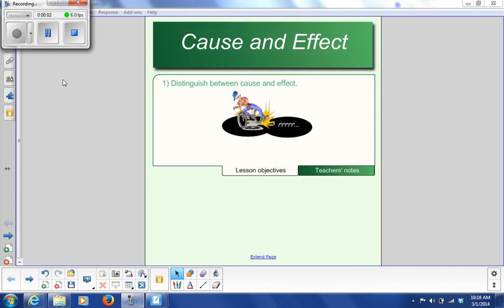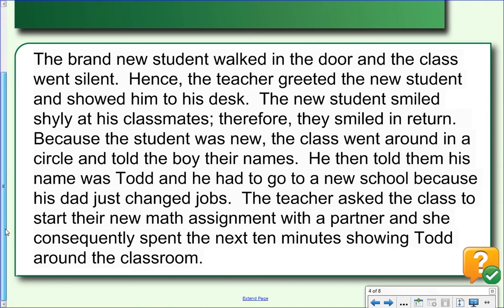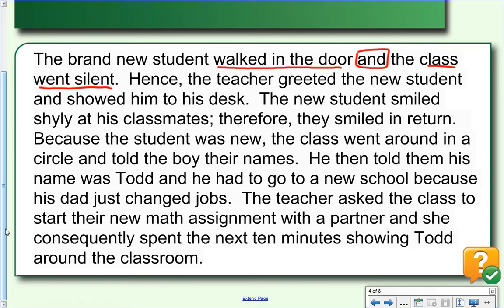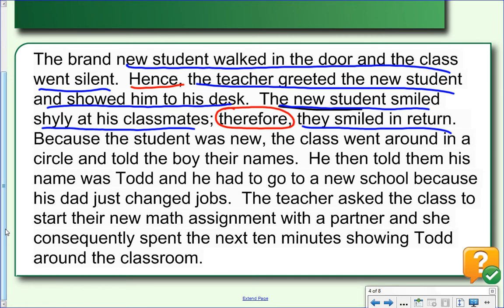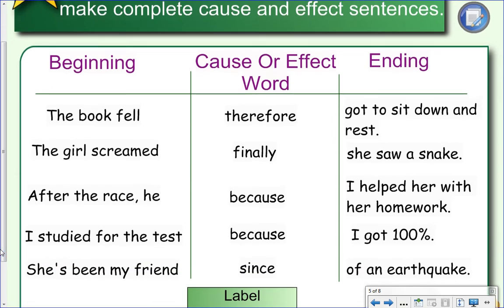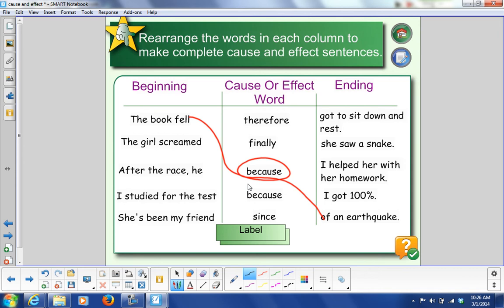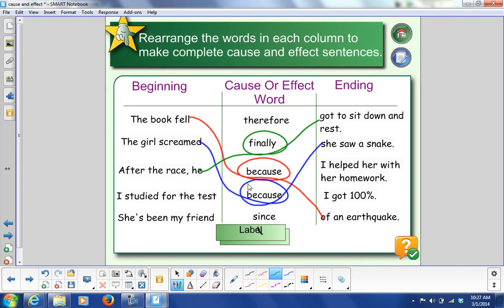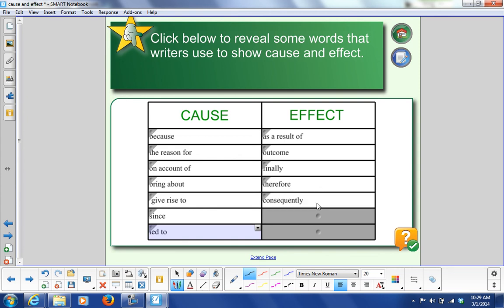Cause and Effect March 2014